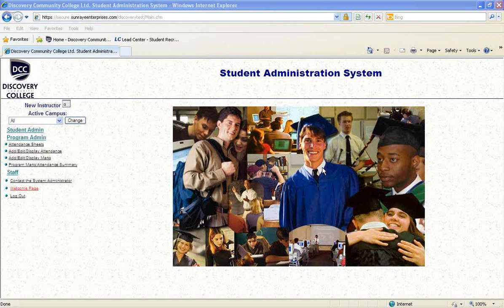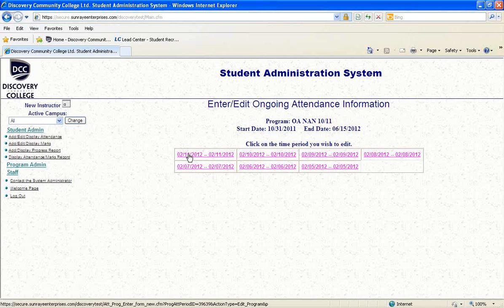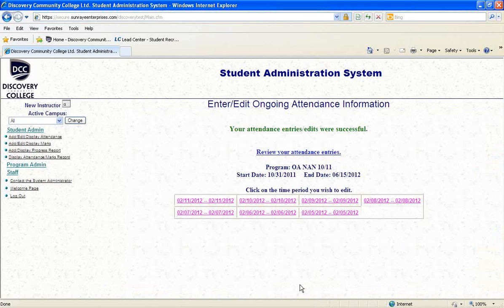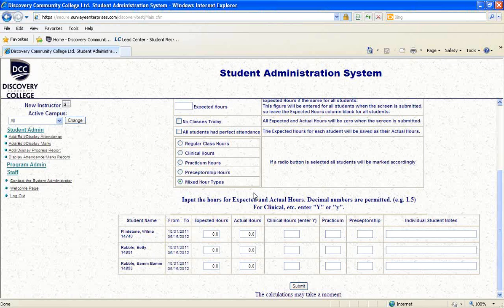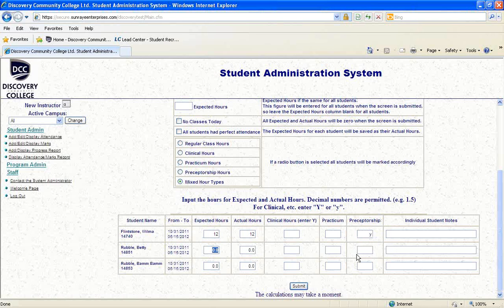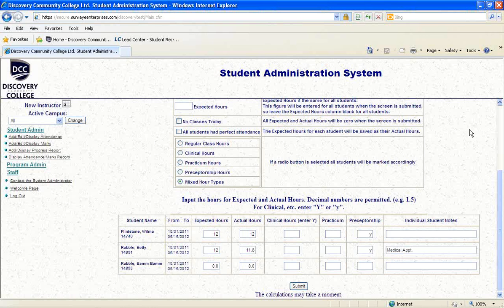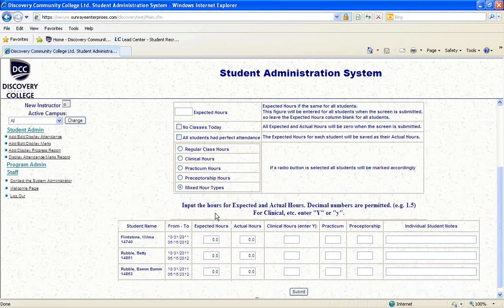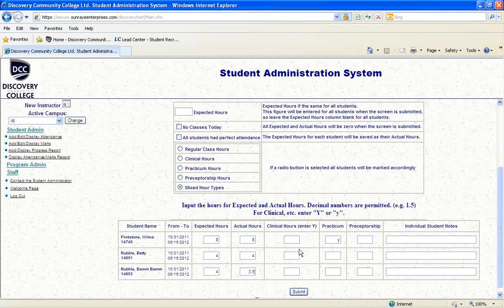SAS - 4. Enter Attendance - Students Doing Different Things on Same Day.wmv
SAS - Enter Attendance - Students Doing Different Things on Same Day